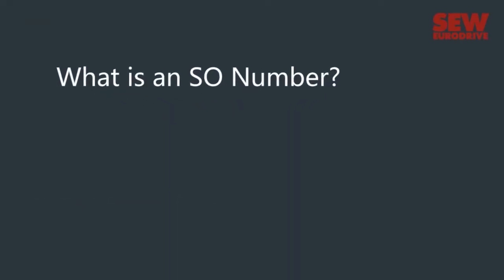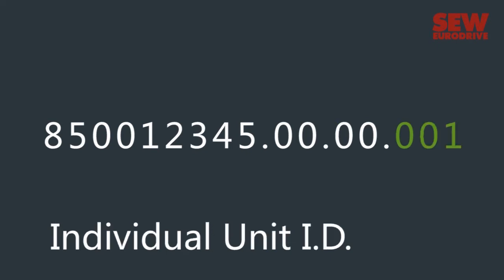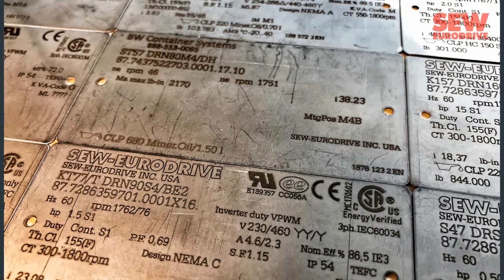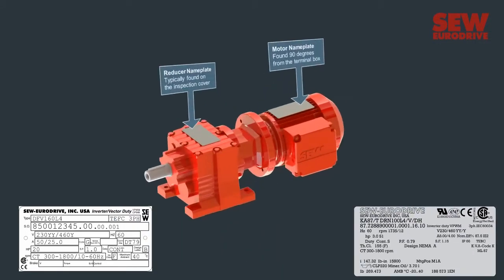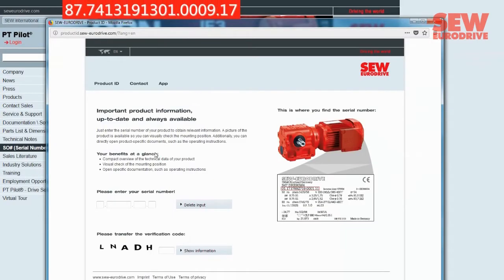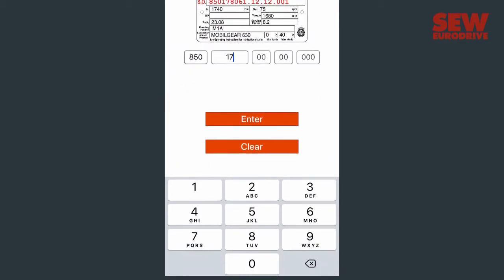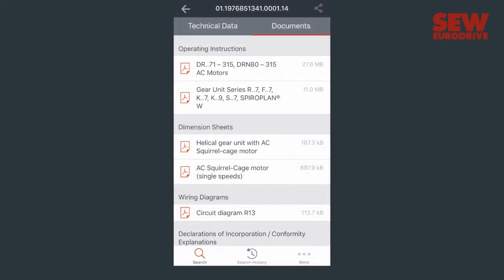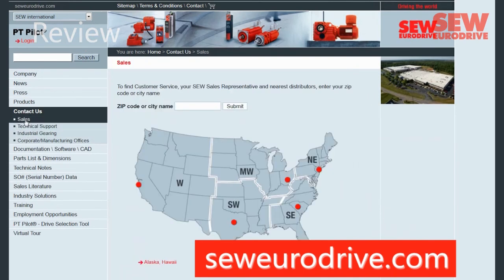SEW-EURODRIVE "S.O." Numbers - Tools and Resources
This video shows how to locate your SEW-EURODRIVE product "S.O." (serial number), along with additional tools and resources.